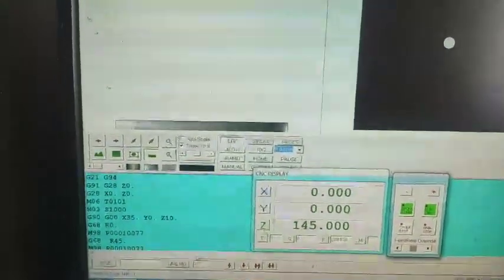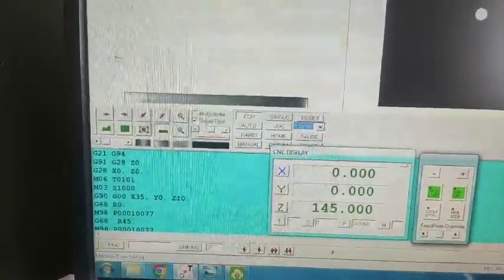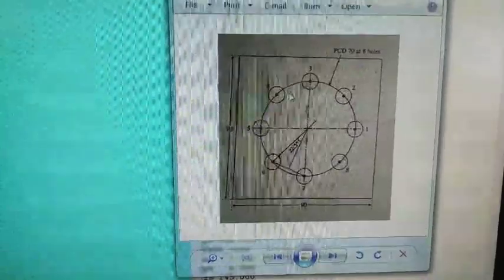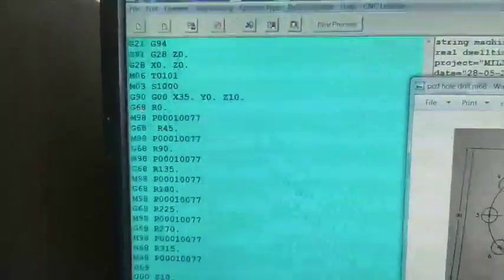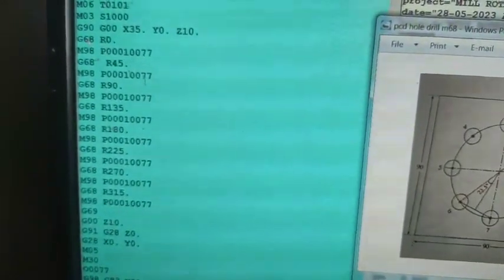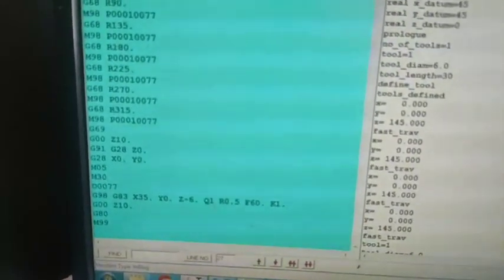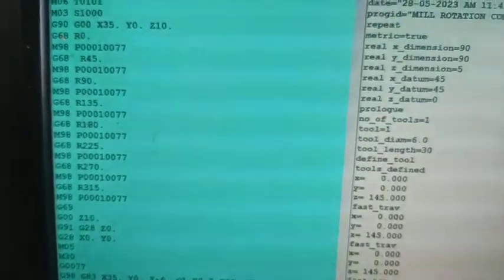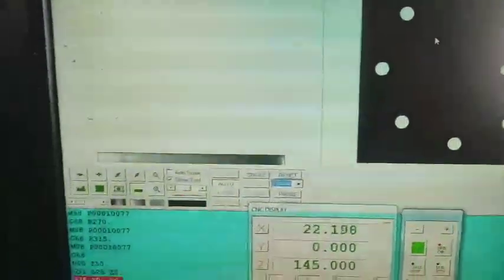cnc drilling holes on pcd using g68